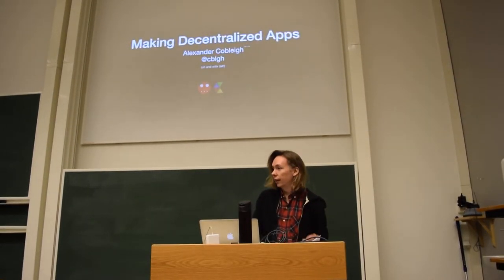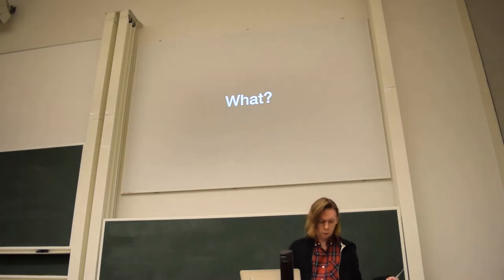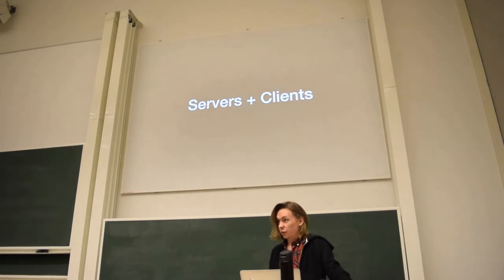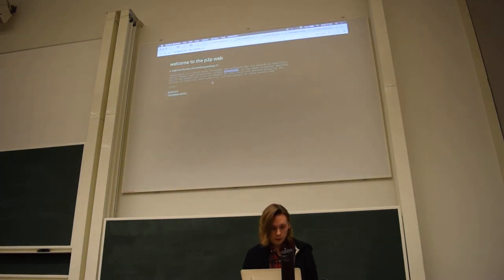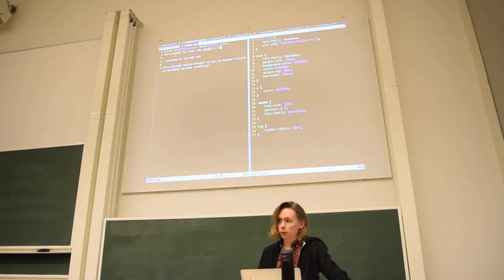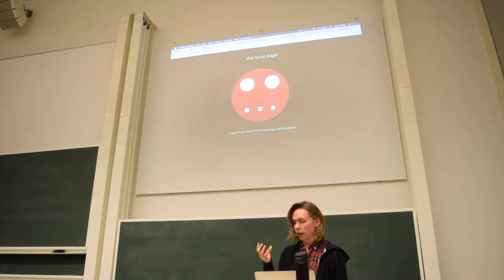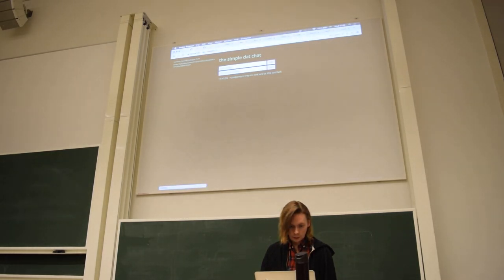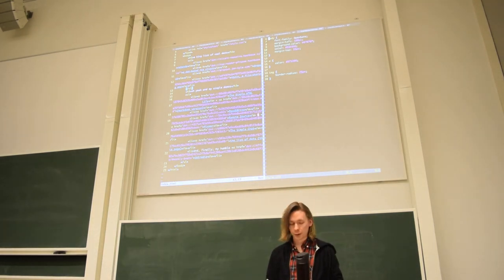Making Decentralized Apps with Alexander Cobleigh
In this lecture I talk about the what, the why, and the how of decentralization.
I then go on to present a small buffet of demos that I have concocted to demonstrate how simple it is to get started creating decentralized apps using beaker browser and dat!

a big thanks to johan for filming the talk!